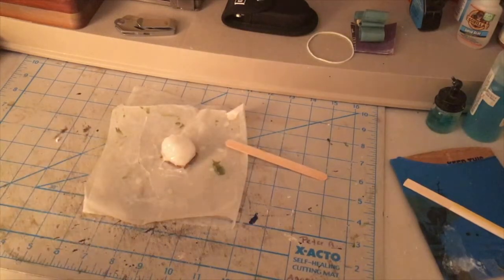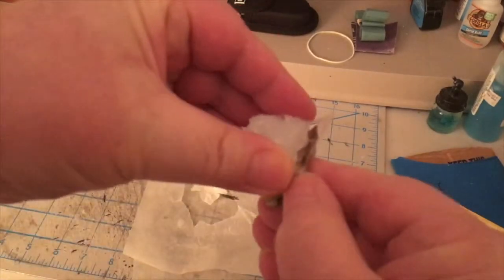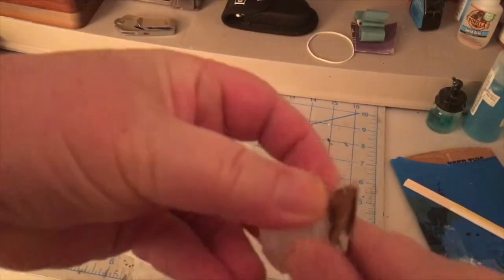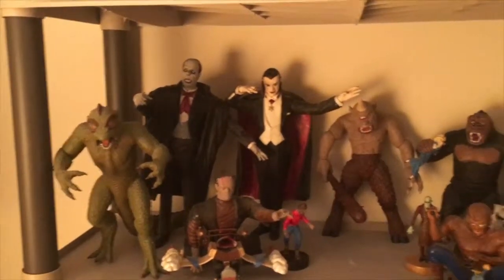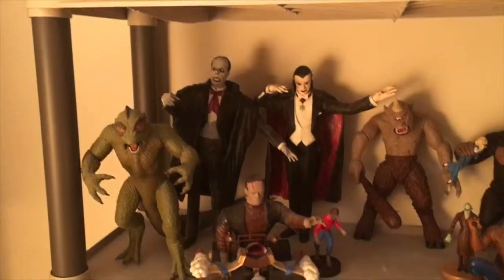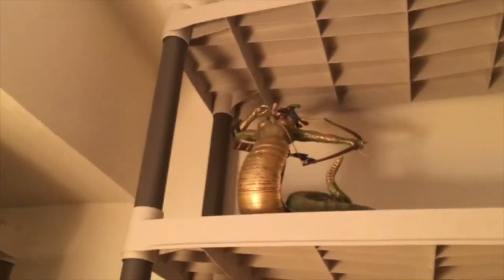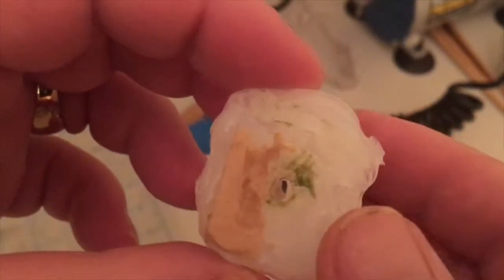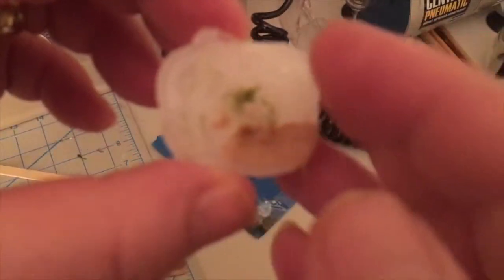Pulling the master out of a cheap mold